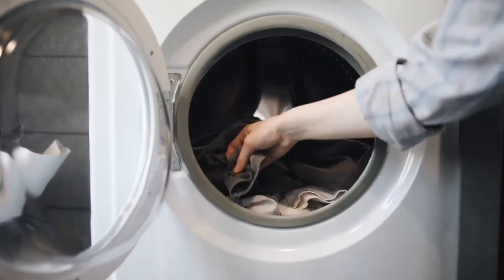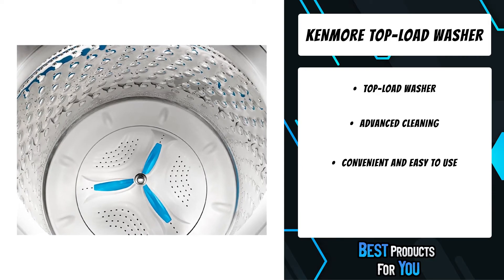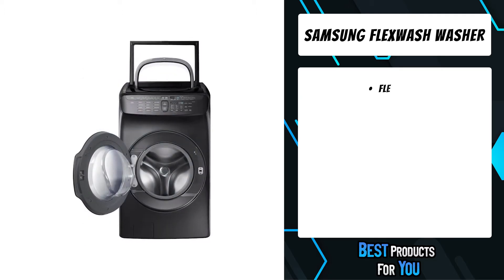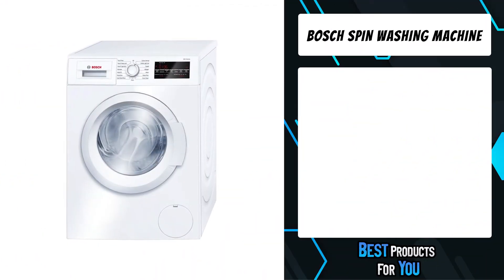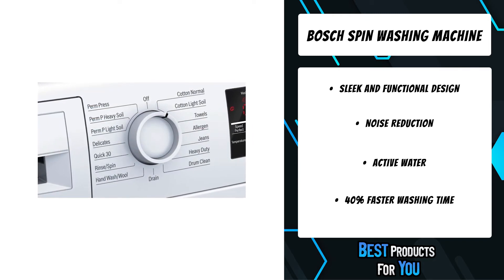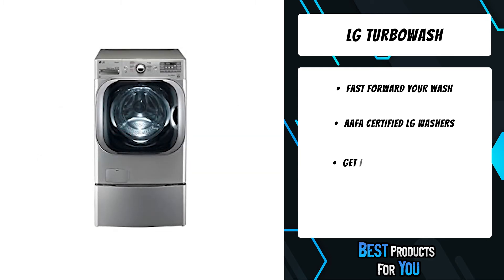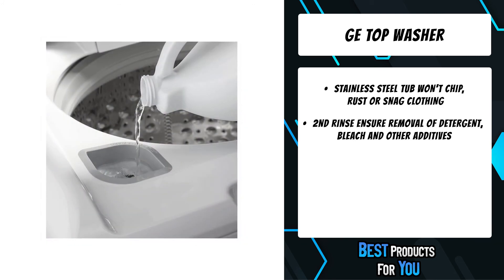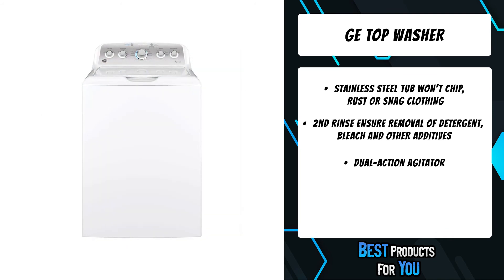TOP 5: Best Heavy Duty Washing Machines in 2022 (on Amazon)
5.  Kenmore Top-Load Washer (Amazon)
4. Samsung 5.5 Cu. Ft. Black Stainless Steel FlexWash Washer (Amazon)
3.  Bosch 1400 Spin Washing Machine (Amazon)
2. LG TurboWash Washing Machine (Amazon)
1.  GE GTW500ASNWS Top Loading Washer (Amazon)

Are you looking for the Best Heavy Duty Washing Machines in 2022? In this video I will show you the best heavy duty washing machines on amazon.